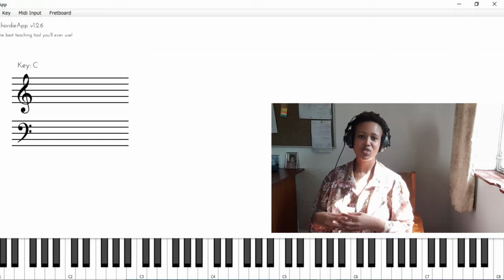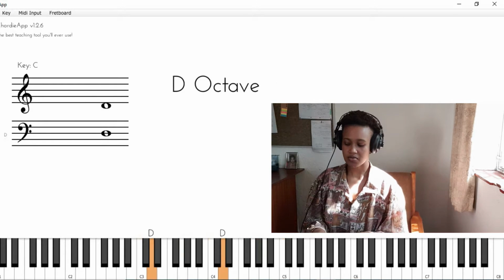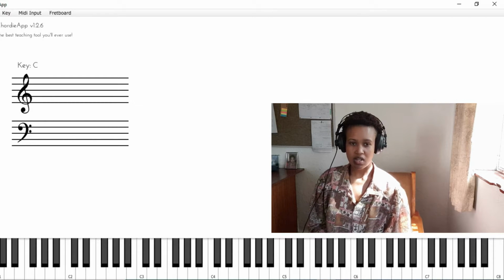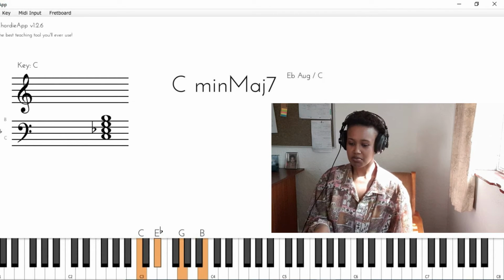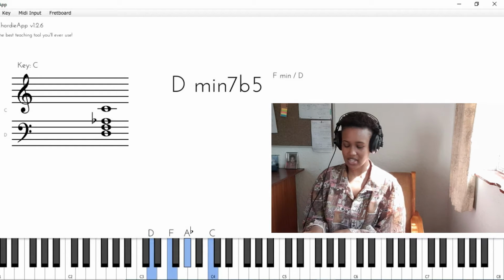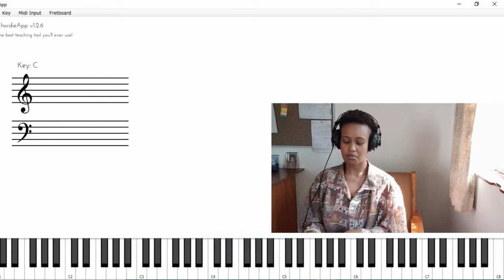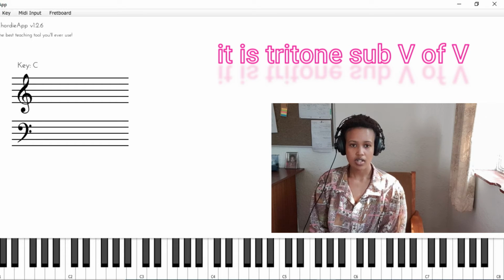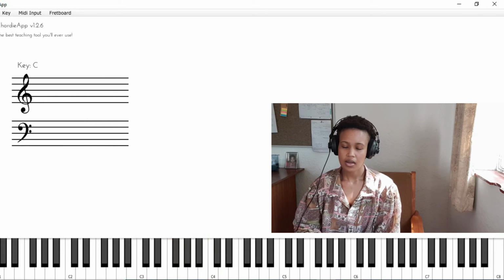Breaking the Harmonic minor scale into chords + "Cheesecake" by Dexter Gordon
This is the first part of my HARMONIC MINOR SERIES. Next I will speak on altered LH voicings within a minor tune as well as how to use harmonic minor as a reharmonization tool. Hope you enjoy!

bottlegreen_hlubikazi